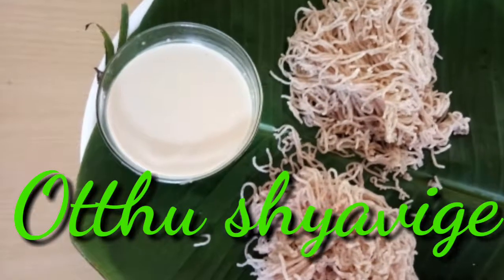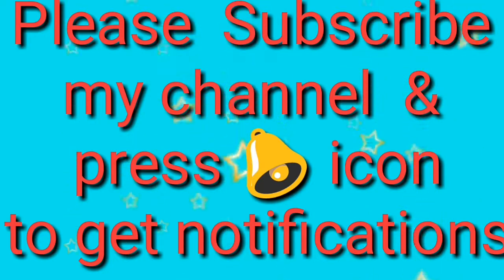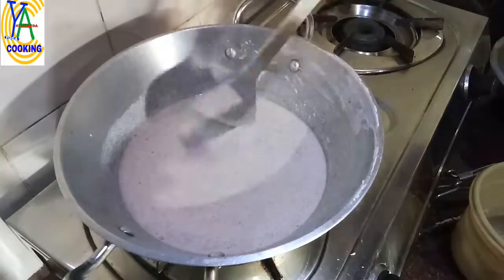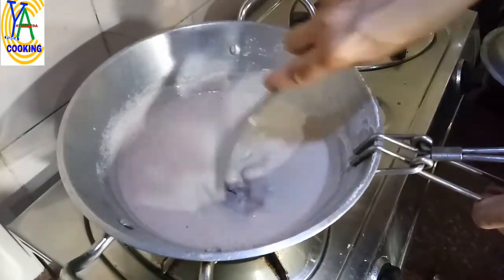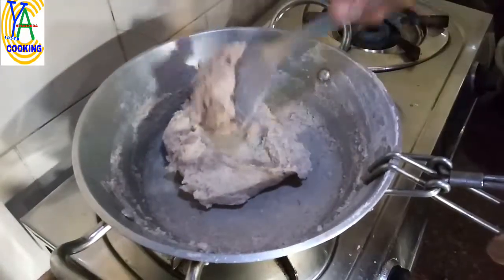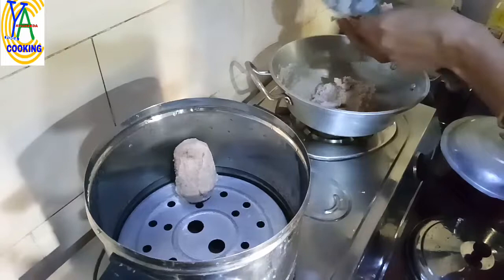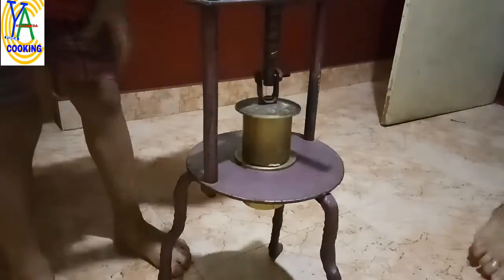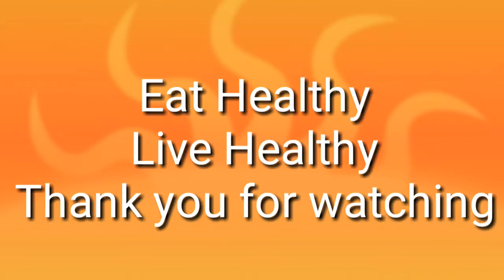Otthu shyavige /Idiyappam/South Indian rice noodles recipe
Otthu shyavige /Idiyappam/South Indian rice noodles /string hopper is one of the famous breakfast of  South India. Otthu Shyavige is very healthy because it is steam cooked, no oil is used to prepare this. Otthu shyavige is prepared in many different ways, with rice flour, white rice etc. Here I am using single polished  organic par boiled rice( kusubalakki in Kannada). This rice is rich in fiber  &Vitamin B. I think this is the healthier preparation of otthu shyavige. Otthu shyavige is good for all age groups. It goe. s well with coconut milk  or chutney, sambar or any side dish of your choice. We can mske upma, pulav with thos noodles.